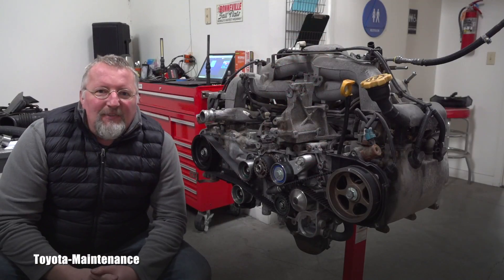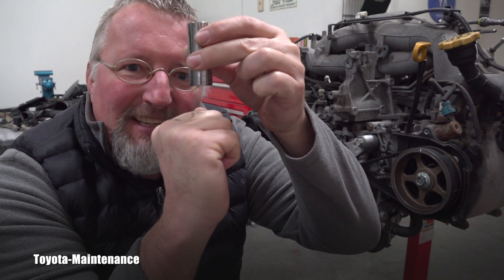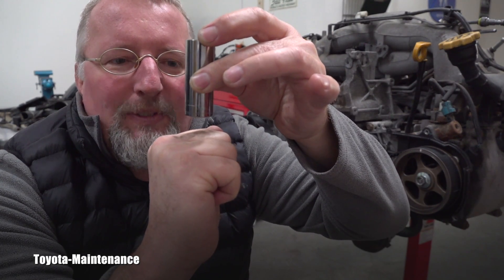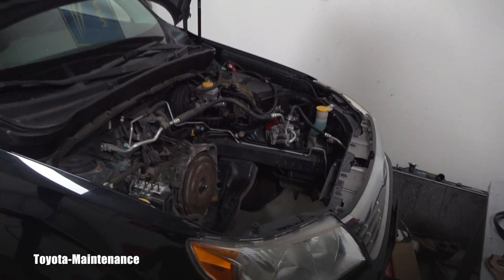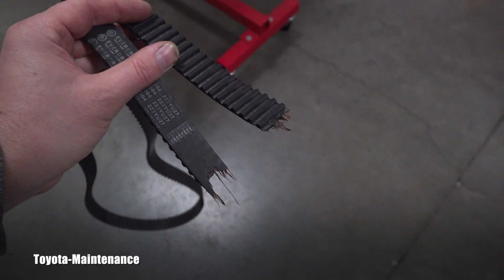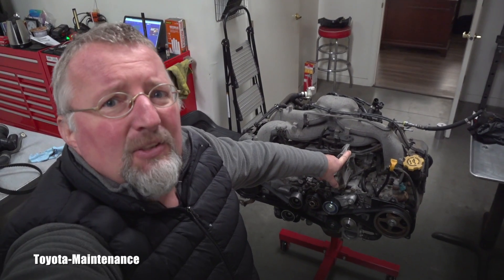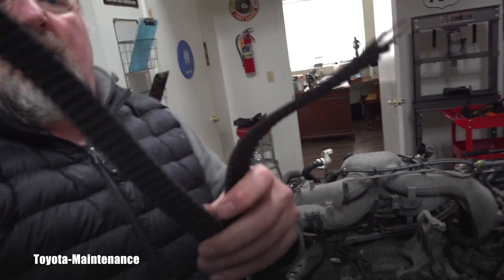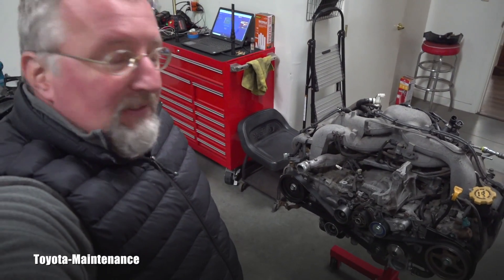Avoid Interference Engines with Timing Belt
Older interference engines equipedwith timing belt need to be maintained to the highest standard or could destroy itself realy quickly